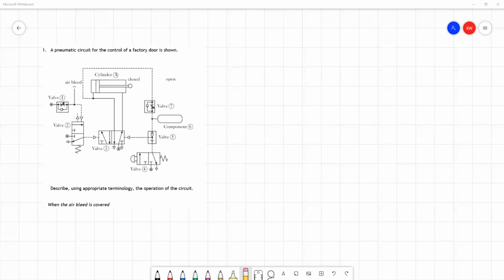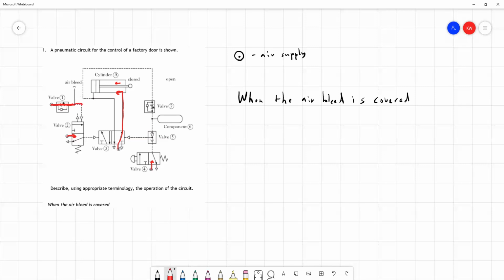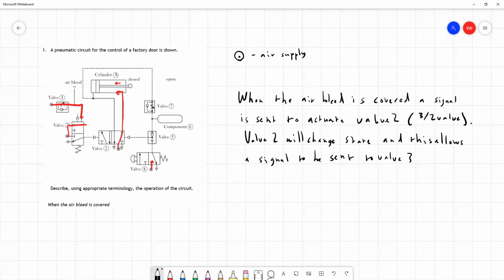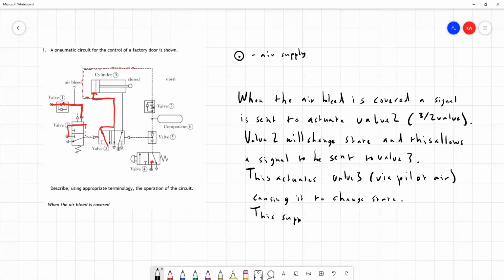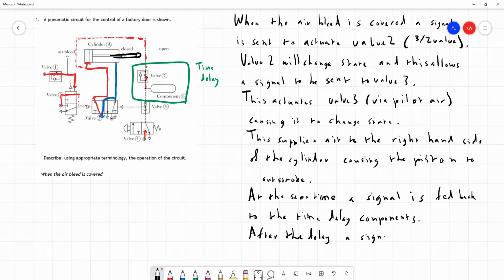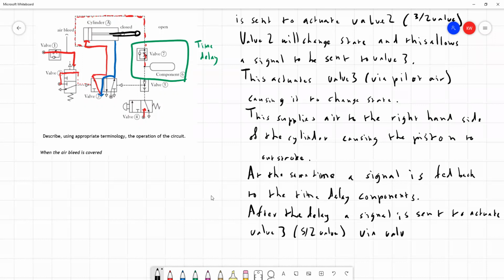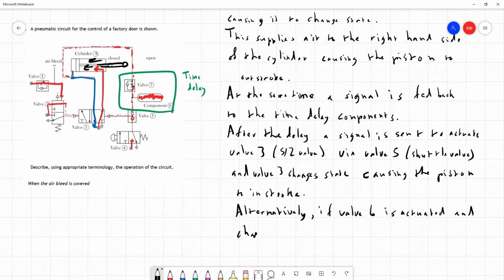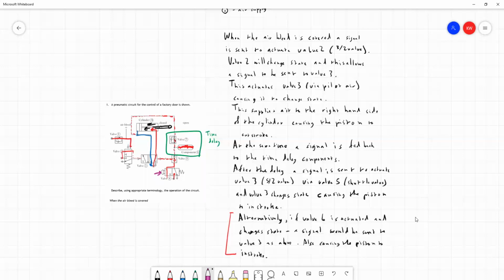Pneumatics Describe Question 1